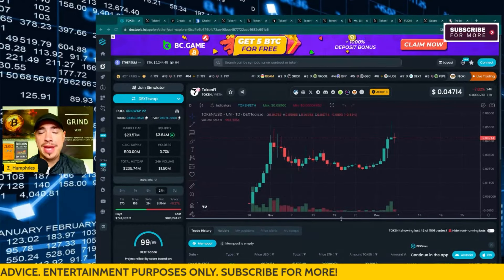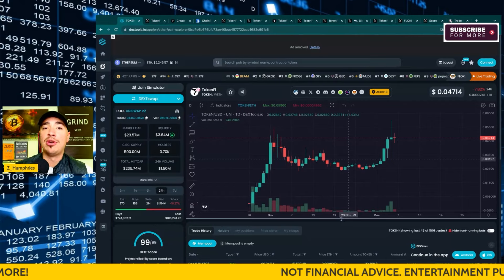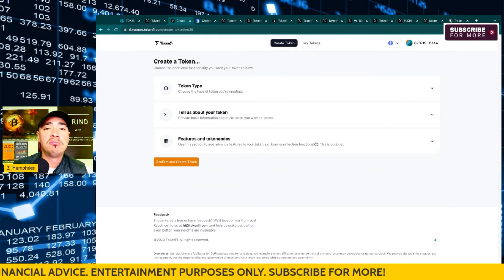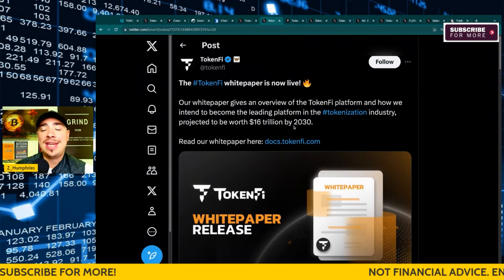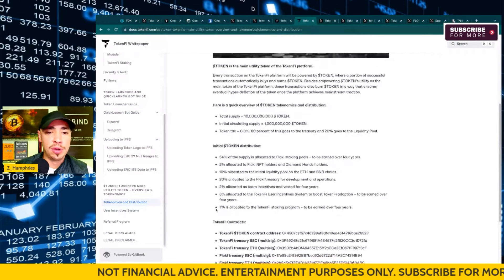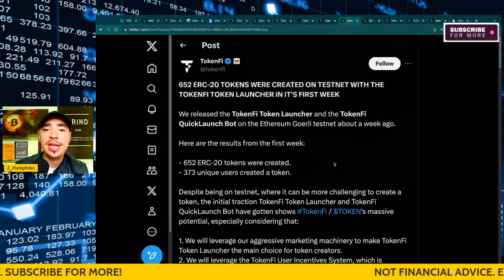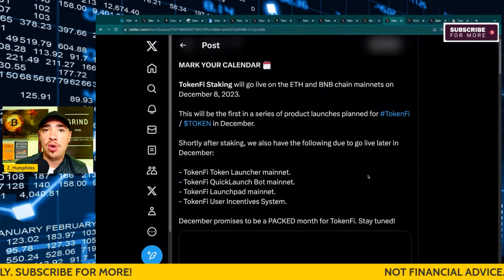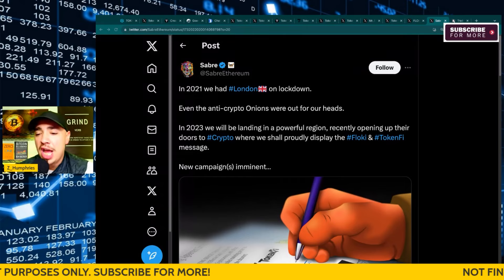Floki's TokenFi Could Be MASSIVE! (Staking, RWA Tokenization, Global Marketing & More)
Floki's TokenFi Token Launcher Is EPIC! Watch How Easy This Is!

New 10x Potential Crypto Coins?!

START TRADING CRYPTO TODAY!

Pay Bills With Crypto With SPRITZ!

STREAMYARD Referral (Start Streaming Today!): Want to create live streams like this?